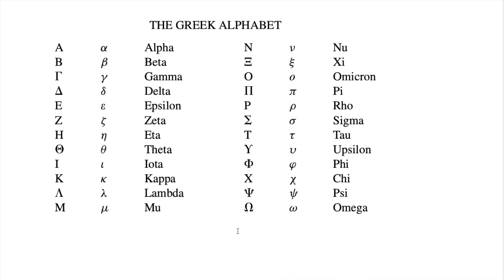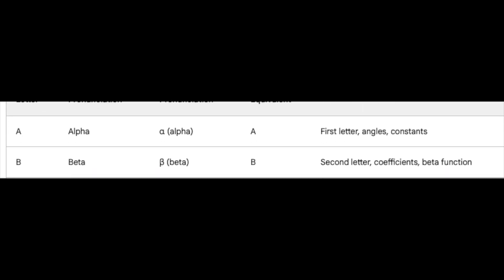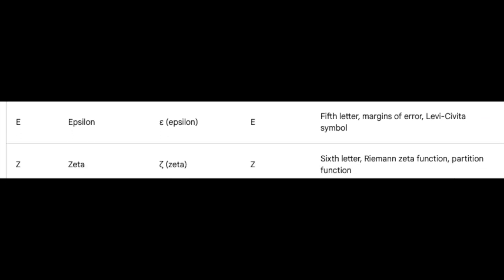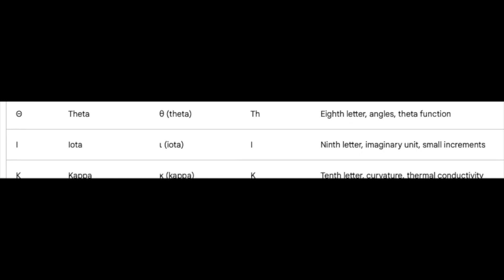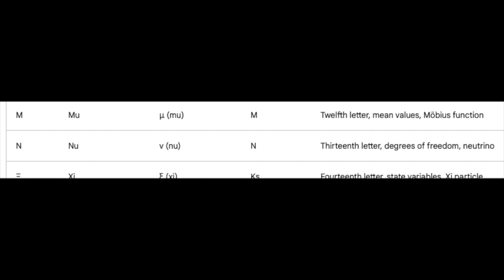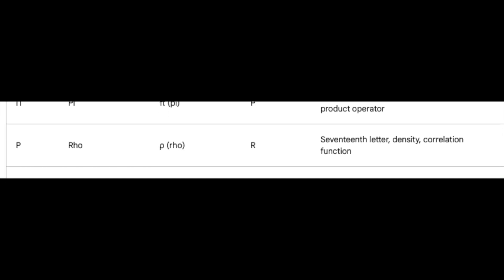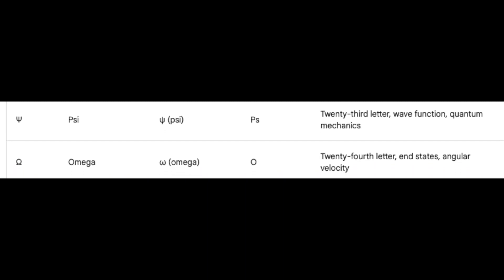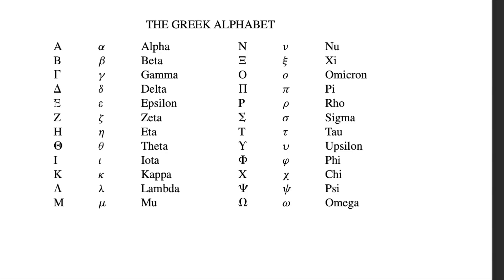Beyond Alpha & Omega: Unveiling the Power of Greek Letters in Mathematics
Ever stumbled upon Alpha, Beta, Delta in equations without fully understanding their secrets? Dive into the captivating world of the Greek alphabet, where ancient symbols unlock the doors to modern mathematics!

 This video unveils the fascinating history, pronunciations, and diverse applications of each Greek letter in the realm of math. Learn about:

Angles and constants: Navigate the world of geometry and calculus with Alpha, Beta, and Gamma.
Functions and formulas: Unravel the mysteries of the gamma function, zeta function, and more with powerful Greek symbols.
Calculus tools: Master differentiation and integration with the help of Delta, Epsilon, and Theta.
Statistical secrets: Chi-squared tests, eigenvalues, and Lagrange multipliers – the Greek alphabet holds the key to understanding statistics.
Quantum mysteries: Psi and Omega dance in the world of quantum mechanics, revealing the secrets of wave functions and end states.
 This journey through the Greek alphabet is not just about symbols; it's about unlocking a deeper understanding of the mathematical world around us.

 Script for the Greek alphabet commentary by BardAI, a large language model created by Google AI.

Get ready to be amazed by the hidden power of the Greek alphabet!